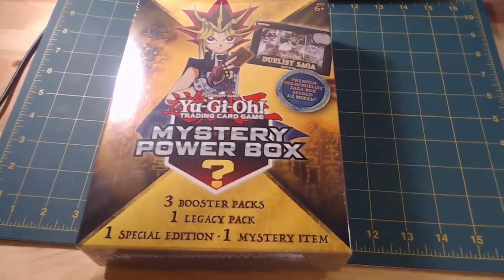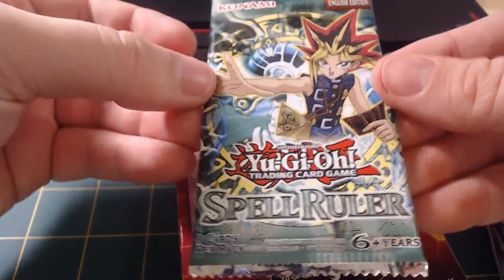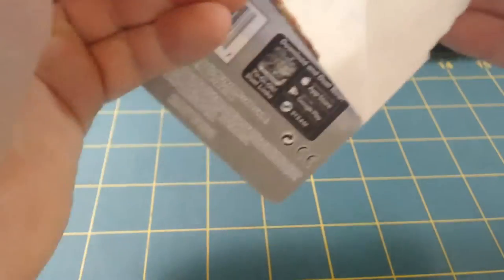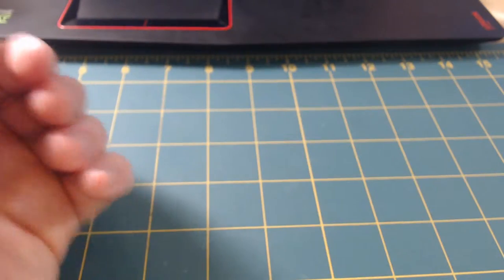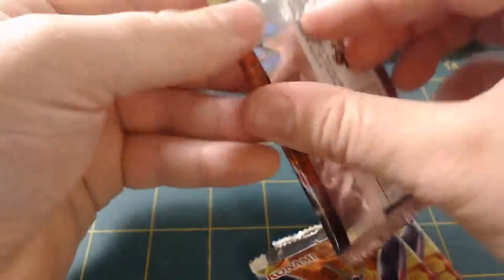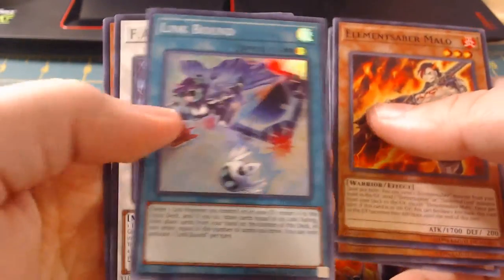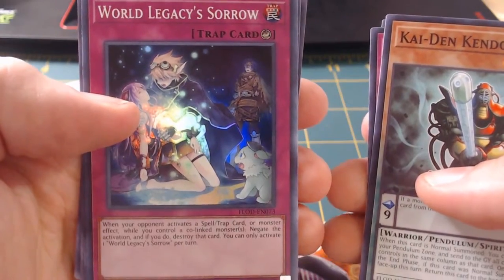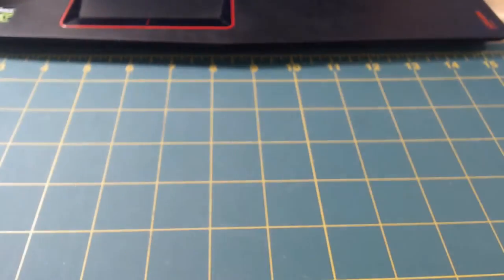Yugioh Mystery power box unboking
Flame of Destruction Common Called by the grave $4.63